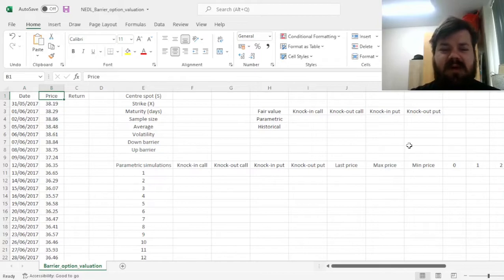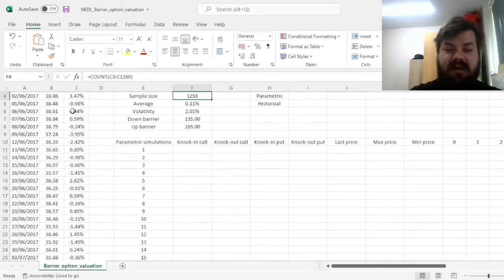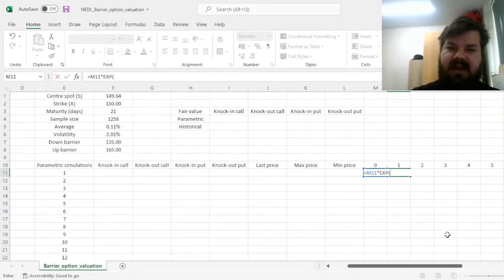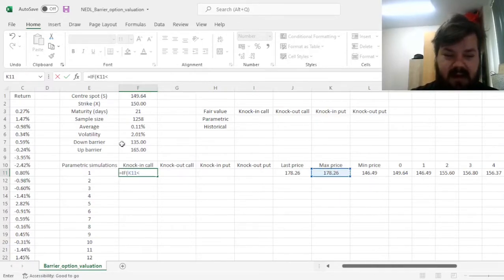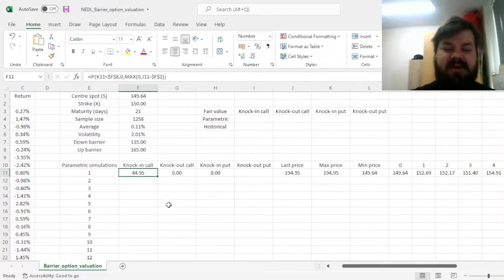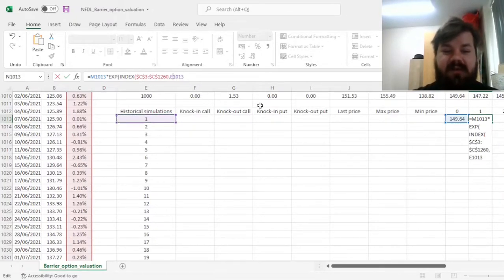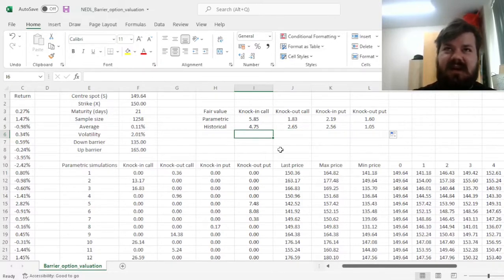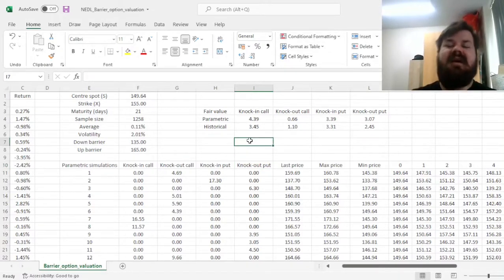Barrier option valuation: Monte Carlo and historical simulations (Excel)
How one can value exotic options? The most straightforward method would be to utilise simulations. Today we are discussing Monte Carlo and historical bootstrap applications for barrier option valuation and analysing their applicability and limitations.